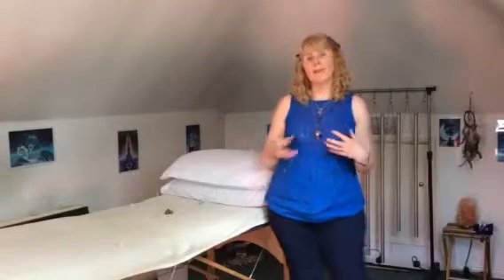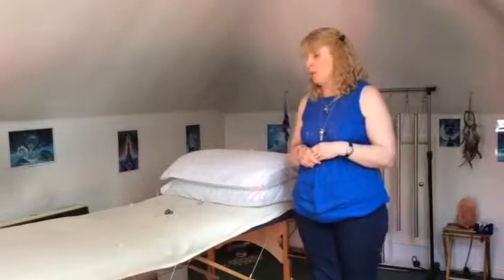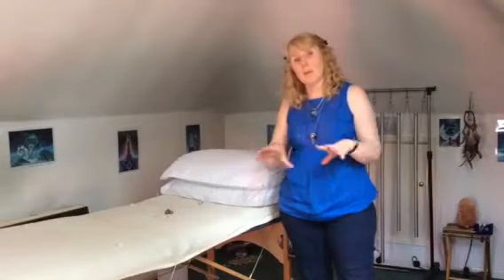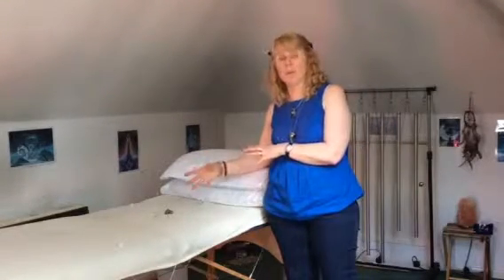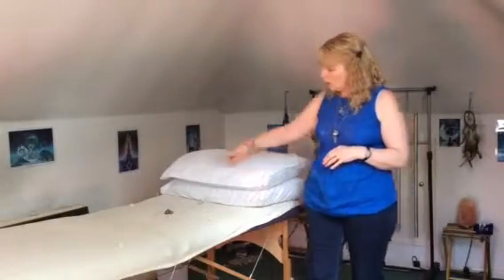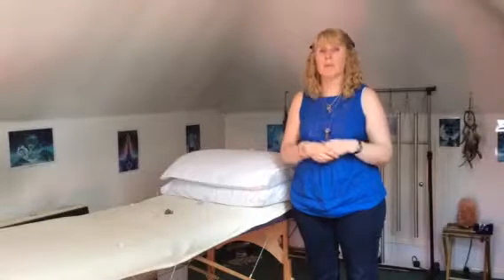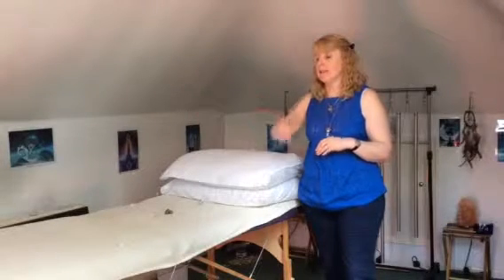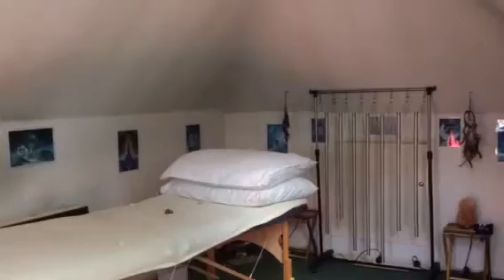Crystal Layout to Remove Anger and Resentment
This crystal layout works on removing anger and resentment from the heart chakra.

The crystals used was Unakite, Selenite and Blue Calcite.